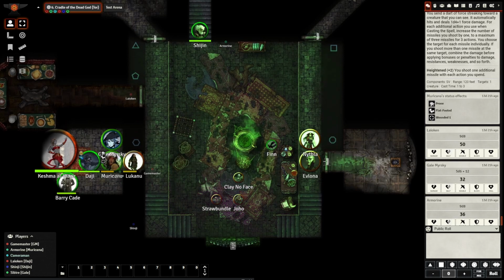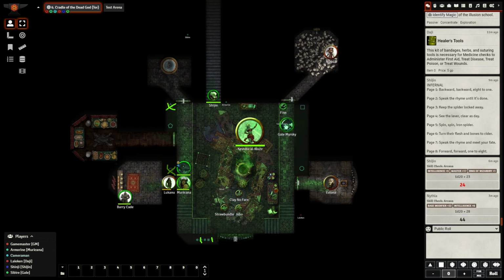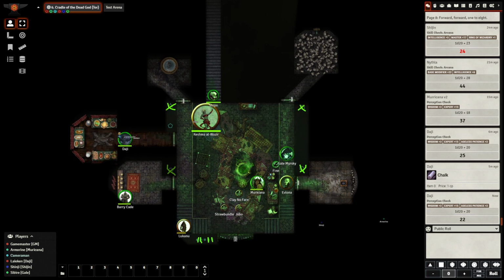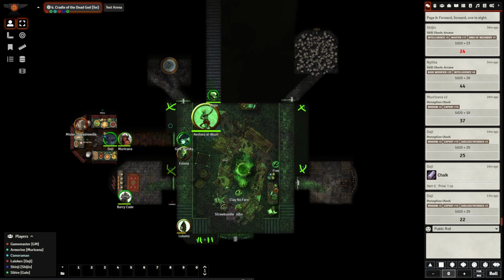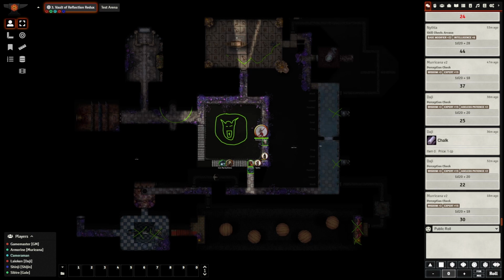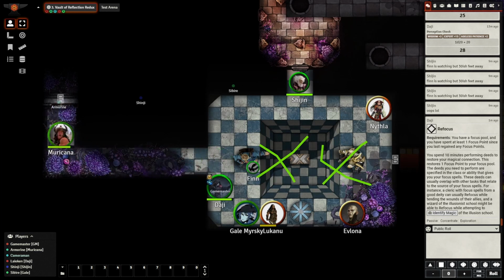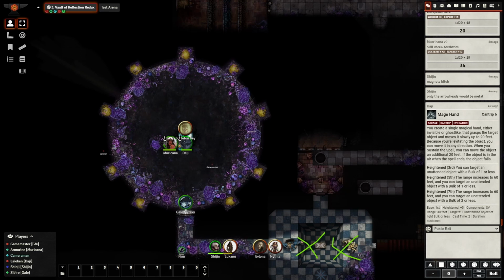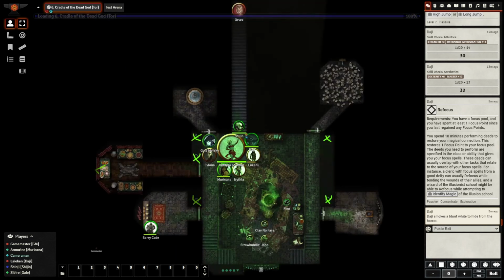Tomb of Annihilation Session 59 B: Trials of the Sewn Sisters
This one goes completely off the rails.  Seriously, you are warned. NSFW.  Also the party solves a lot of puzzles and opens the Skeleton Gate!

Credits

Maps by Tor on the TOA Discord
Tokens by Grimmash using assets from Tor

Now a module for Foundry by ME, GRIMMASH!